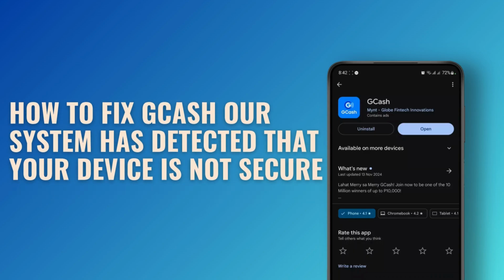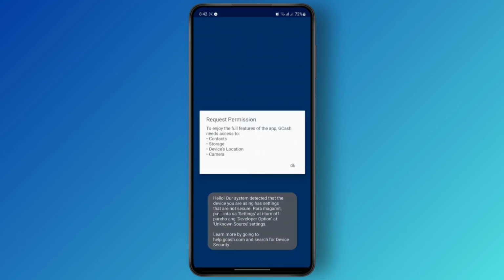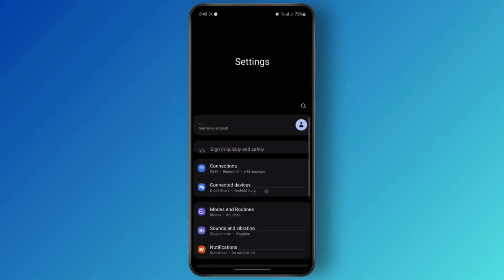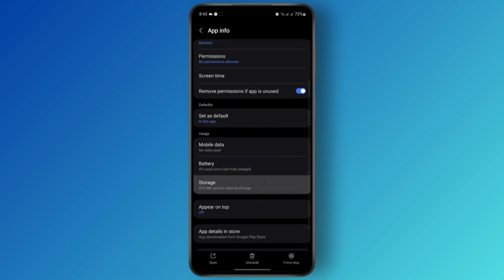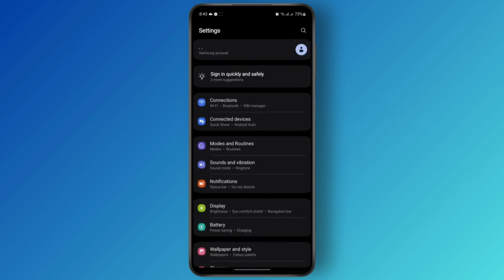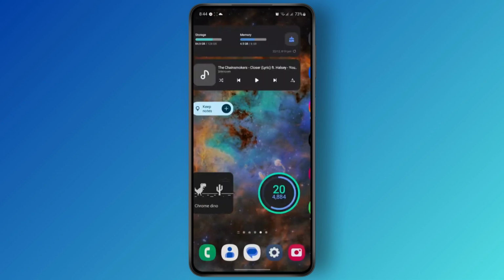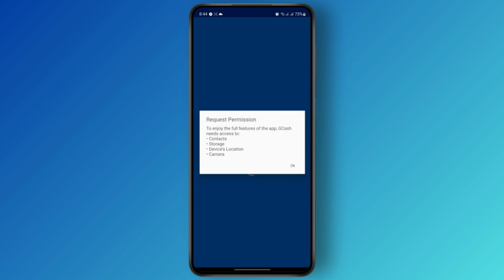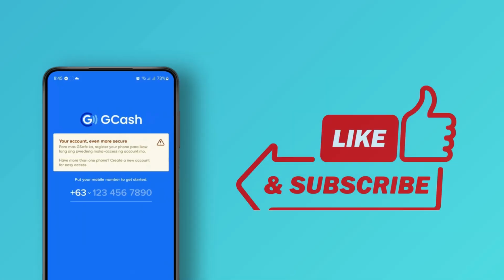How to Fix Gcash our System has Detected that your Device is not Secure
In this tutorial, learn how to resolve the Gcash security warning that says "Our system has detected that your device is not secure." If you're facing the "Gcash system detected device not secure" issue, this video provides step-by-step solutions to fix it and ensure your device meets Gcash's security requirements.

You'll discover how to secure your device for Gcash, fix the device not secure error, and address any Gcash system detected problems with ease.

Timestamps:
0:00 Introduction
0:20 Step 1: Understanding the Gcash Security Warning
0:50 Step 2: Fixing the Device Not Secure Issue
1:30 Step 3: Securing Your Device for Gcash